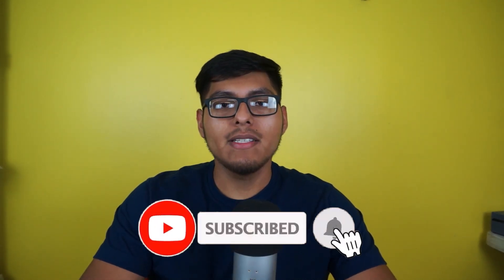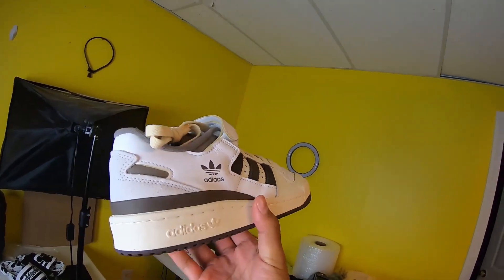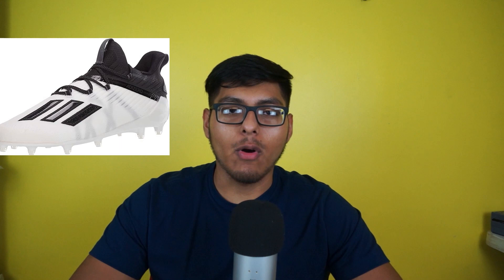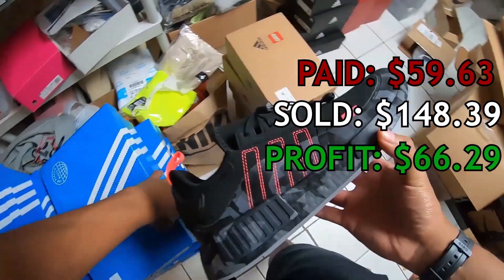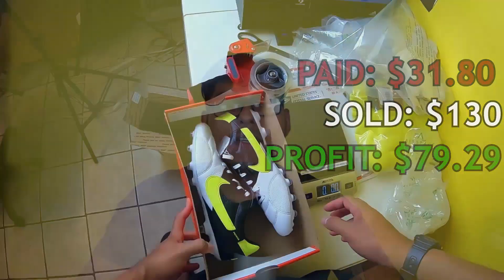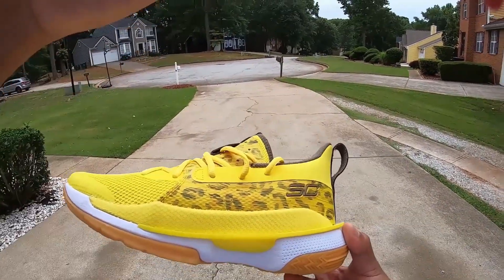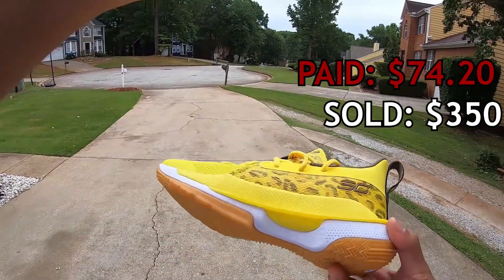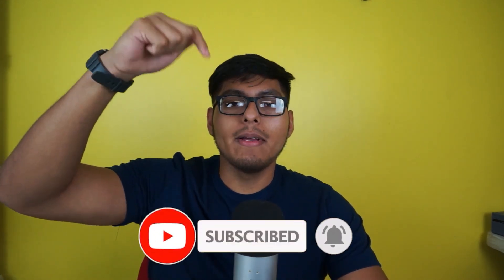You Can Resell These Shoes For $250!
In this video I go over my best flips of June 2022.